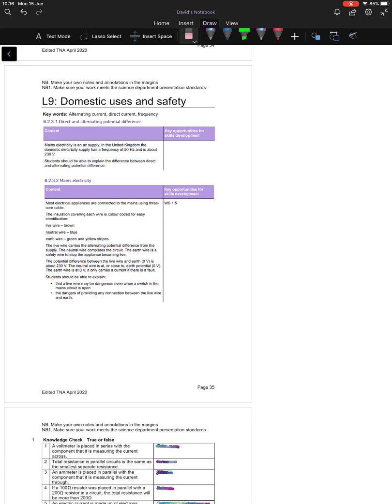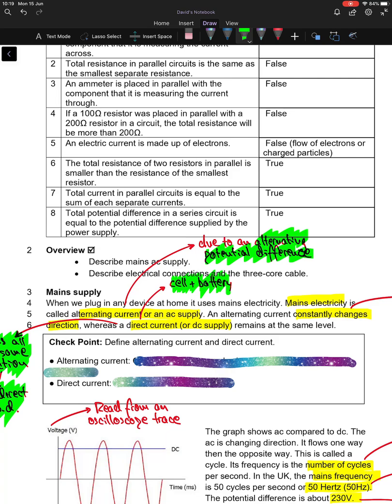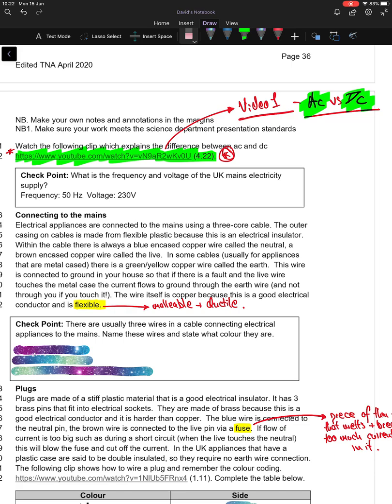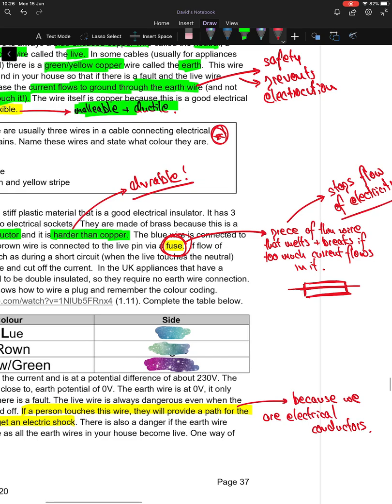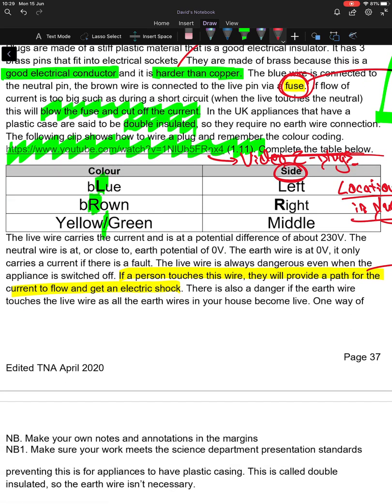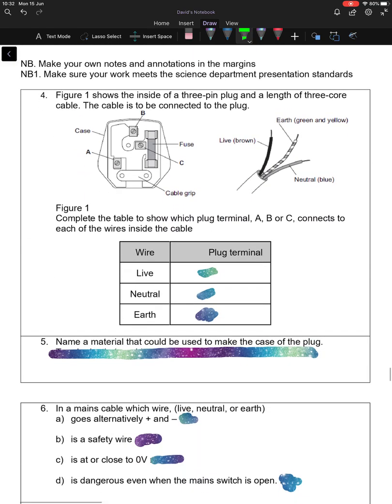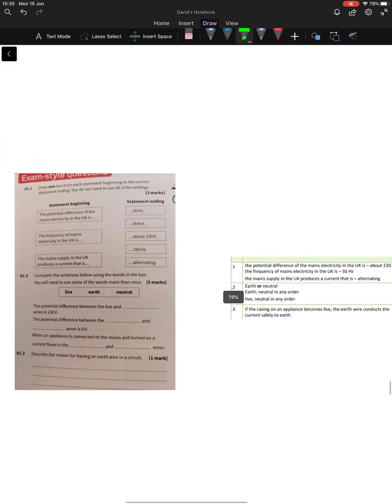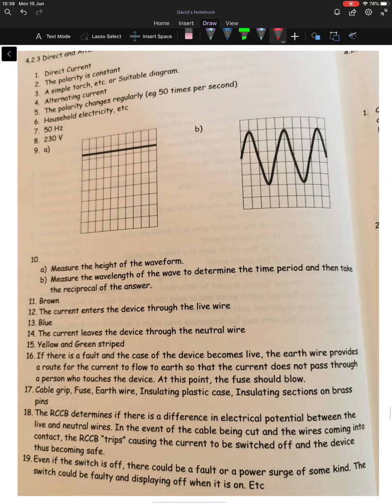Electricity - L9 Domestic uses & safety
Watch the following videos as instructed by the teacher during the online tutorial: